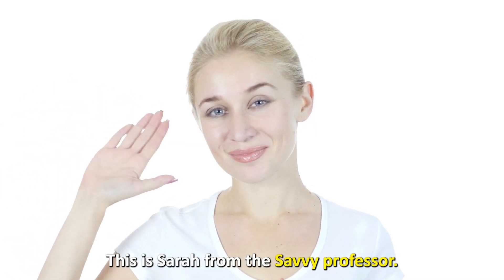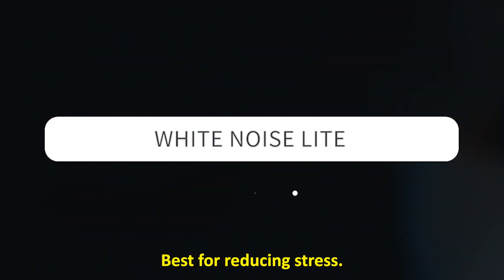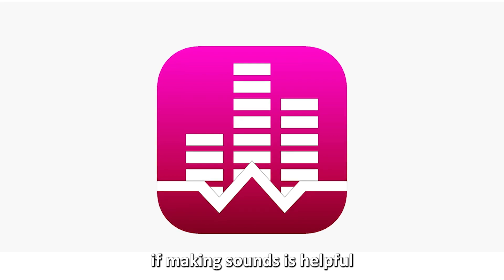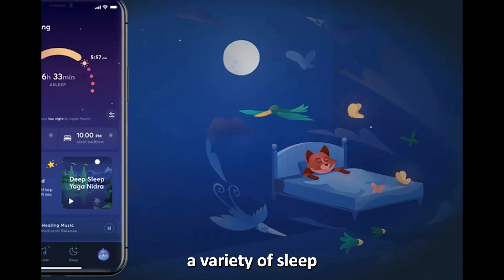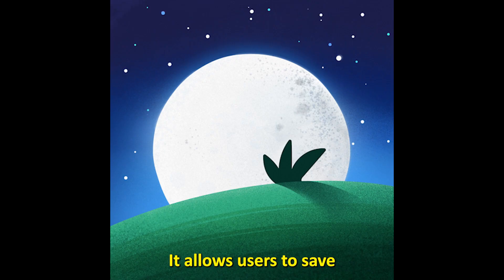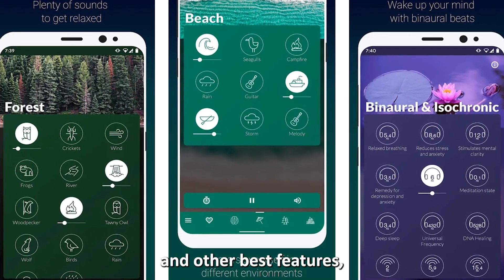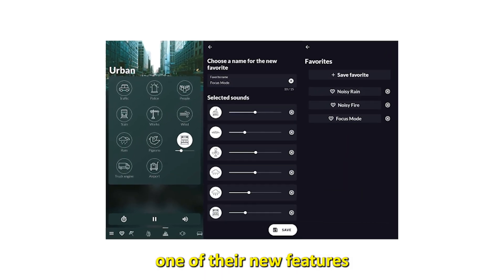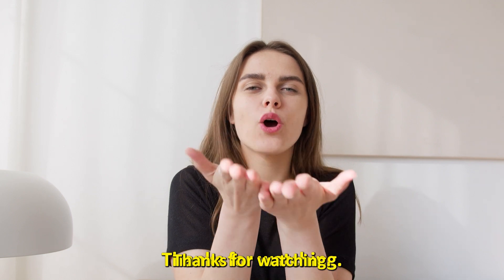Best White Noise Apps: iPhone & Android (Which is the Best White Noise App?)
Best White Noise Apps: iPhone & Android (Which is the Best White Noise App?). Welcome to our video of the Best white noise apps.

White Noise Lite- Best for reducing stress
White Noise Lite ranks among the best because of the way it helps a stressed person reduce stress while listening to their sounds and, at the same time, using other apps. It also supports air playing, where you can connect your device to Bluetooth and play the sounds.

BetterSleep- Best white noise for sleeping
BetterSleep ranks among the best White noise apps, because it offers a variety of sleep sounds for both adults and kids.

Atmosphere – The best free white noise app
Atmosphere is among the best White noise Apps because it is free, yet it offers over 70 sounds from different environments and other best features—making it best for beginners.